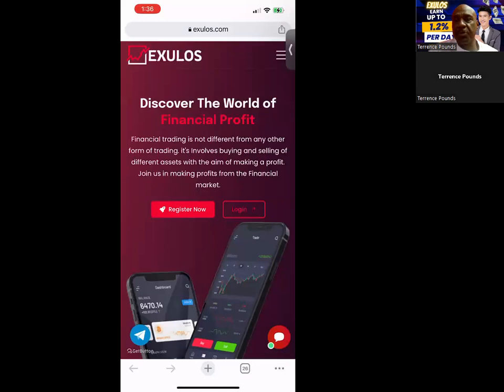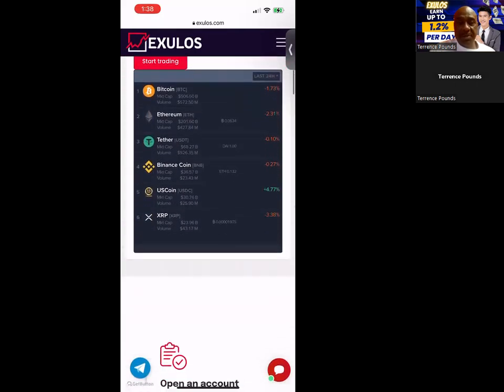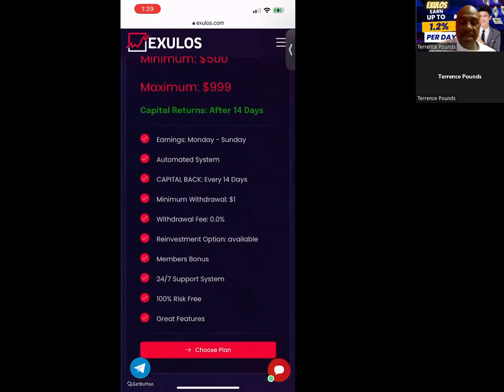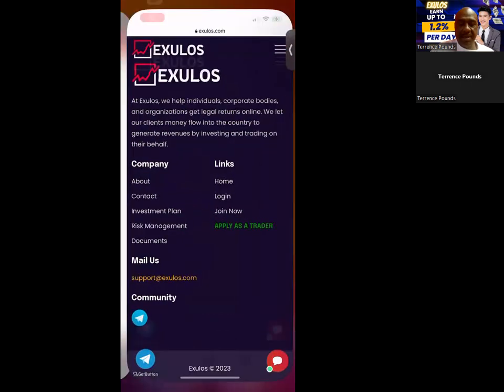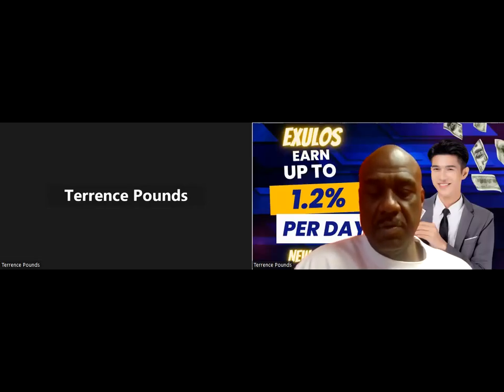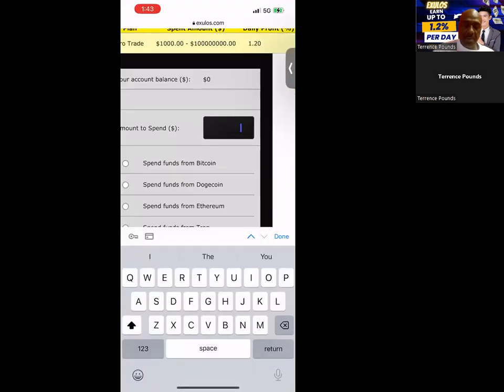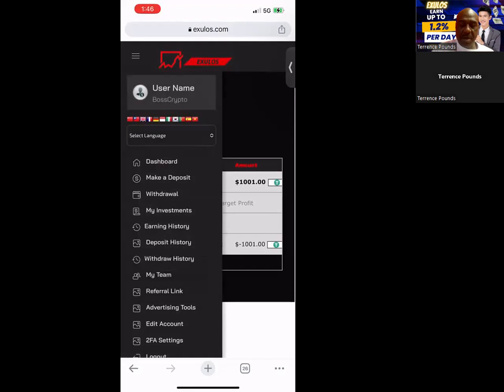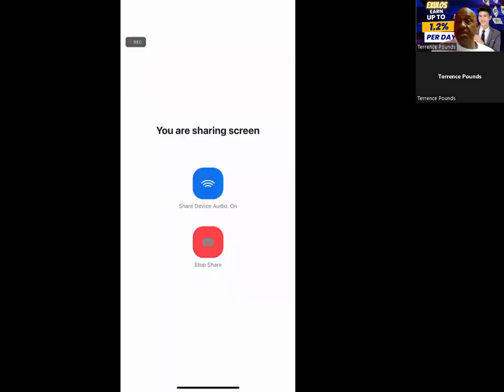NEW PROJECT - EXULOS - EARN UP TO 1.2% PER DAY